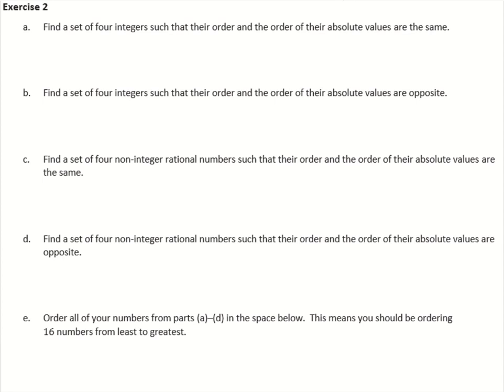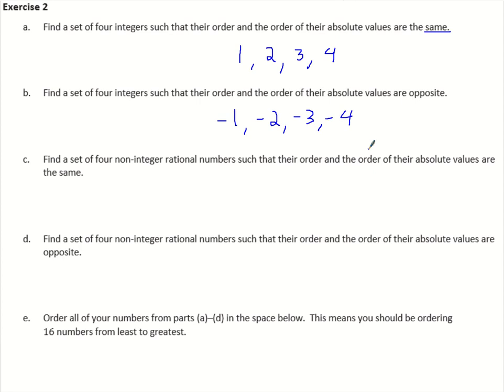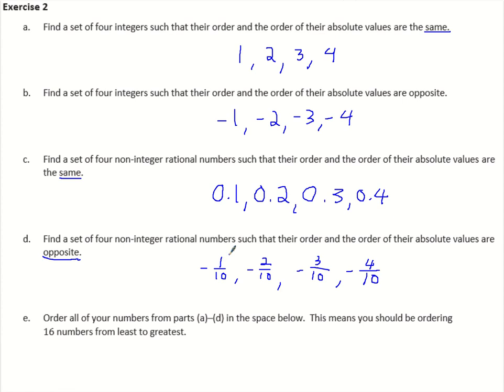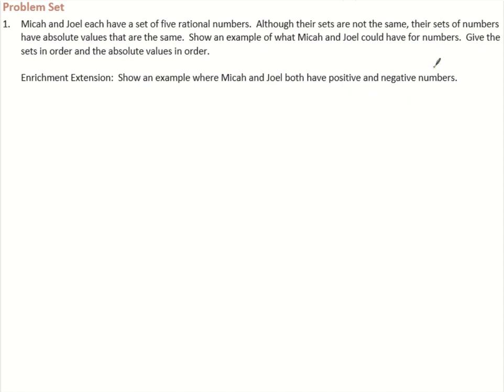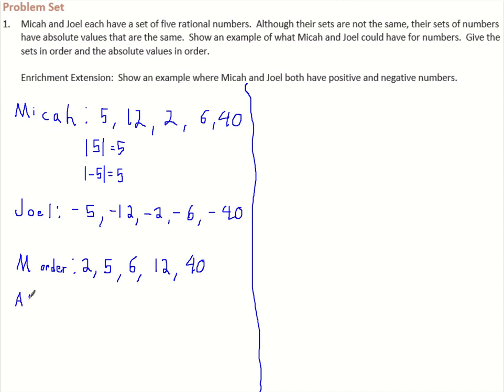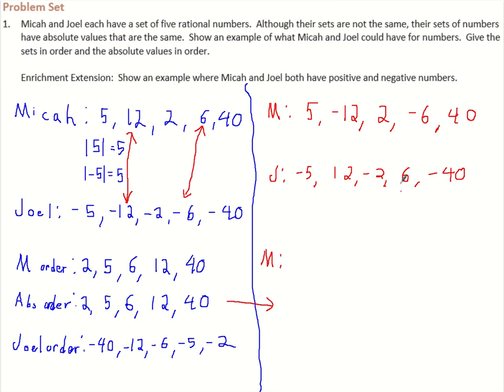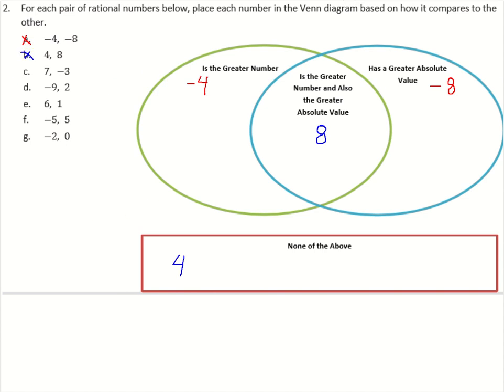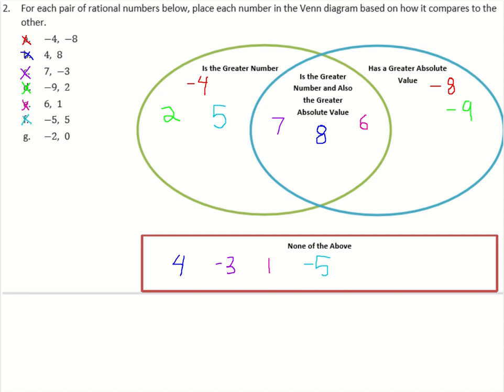A little review on Order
Today, we go over yesterday's classwork, that being exercise 2 and the problem set from Module 3 Lesson 12